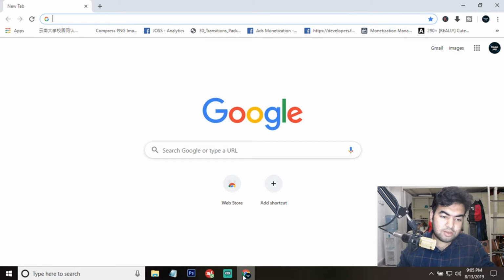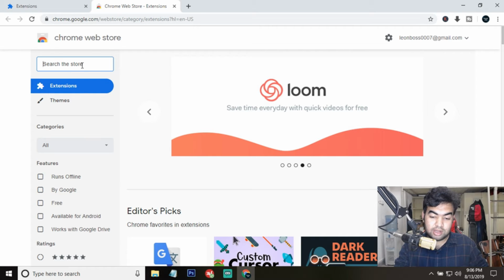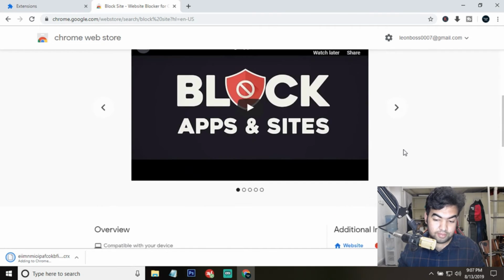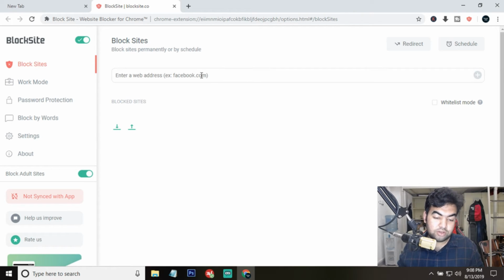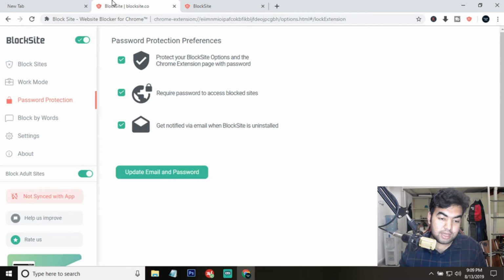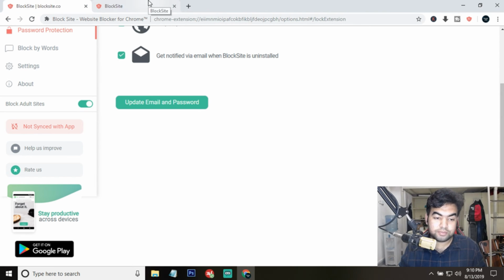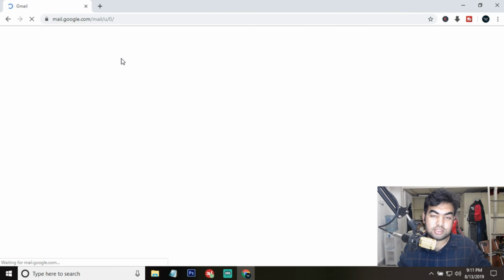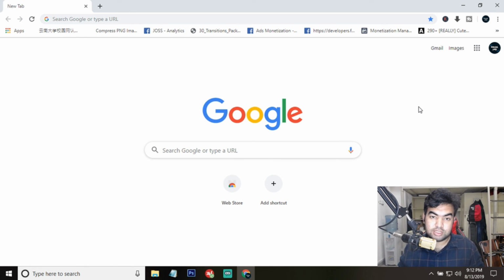How to Block a Website on Chrome 2019 Easy Method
In this video i have shown how to block a website on chrome 2019 easy method. After watching you can easily know how to block a website on chrome.

You can also know the best tool for how to block a website in chrome.

I hope you guys like the video about how to block a website on chrome 2019.